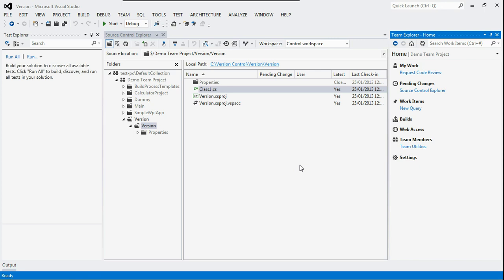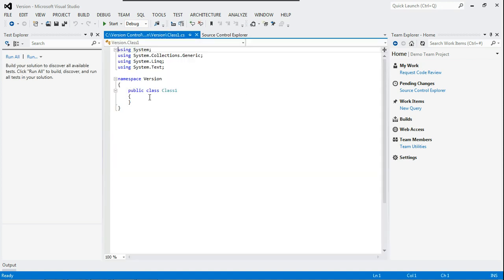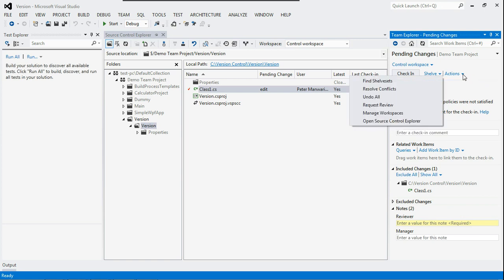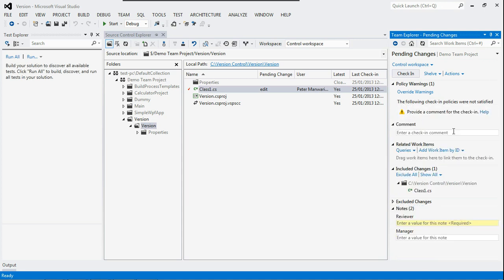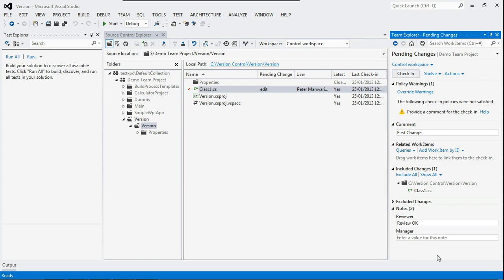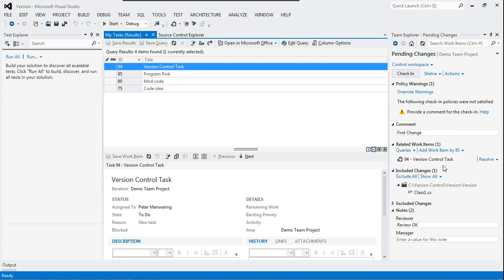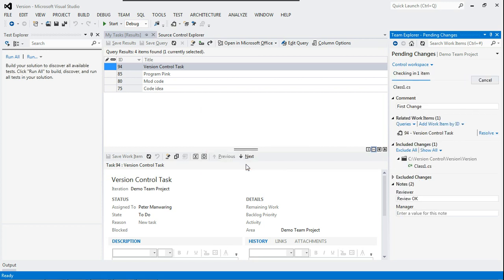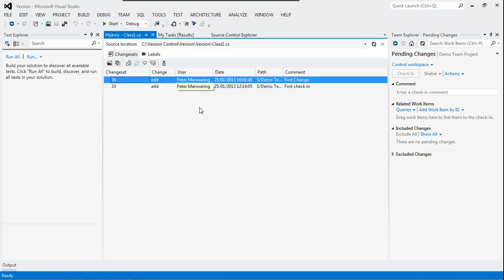Check in and out with Version Control Video